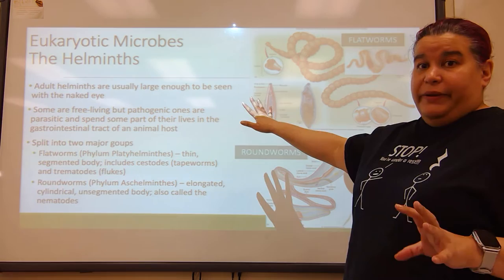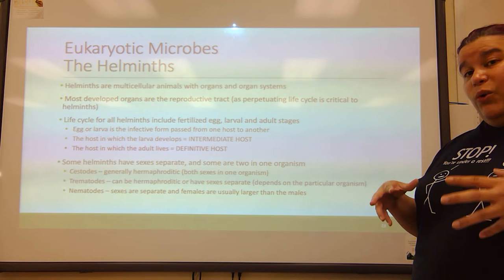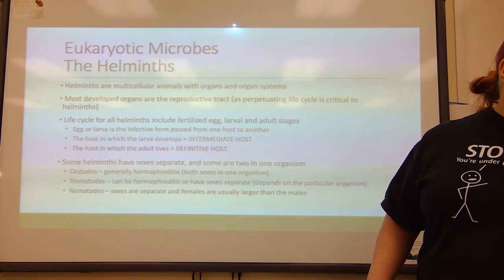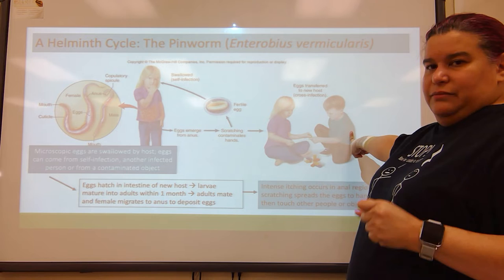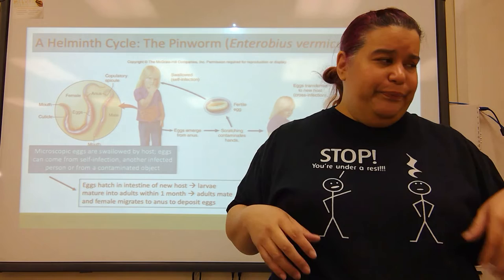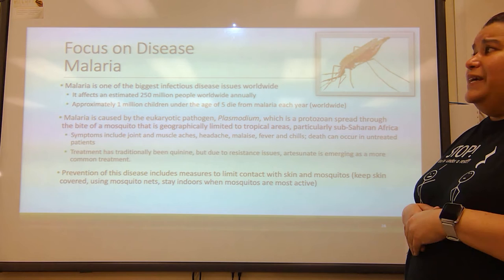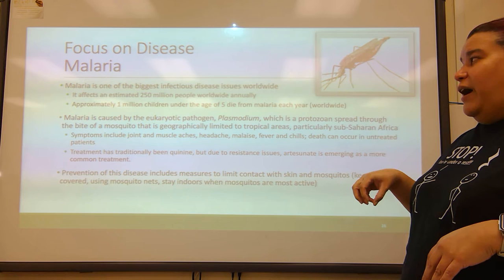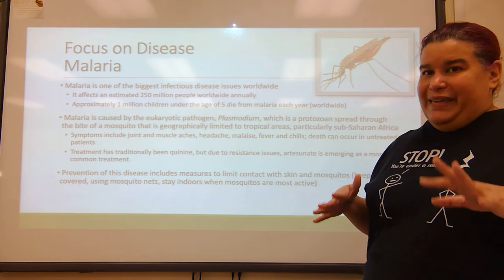Micro Lecture CH 4 Pt 4